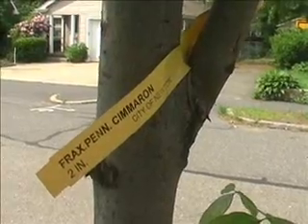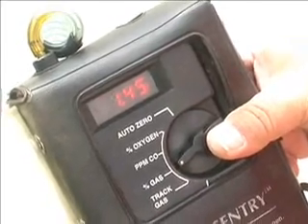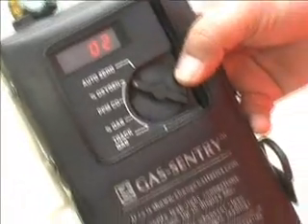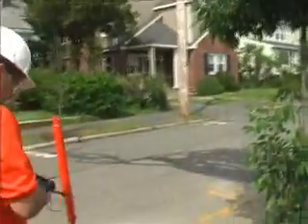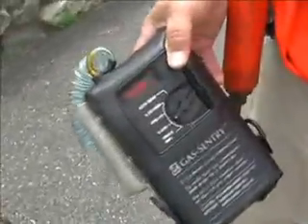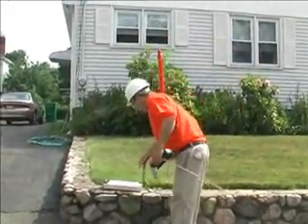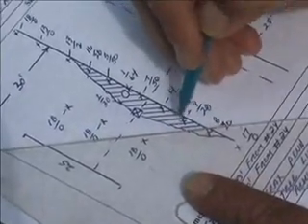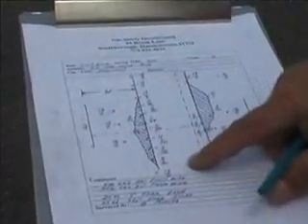Mapping gas leaks around trees: Part 2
Ackley continues barhole testing around a second tree across the street at 25 Melville Ave., and explains why a large expanse of pavement is of concern when a natural gas leak is present.